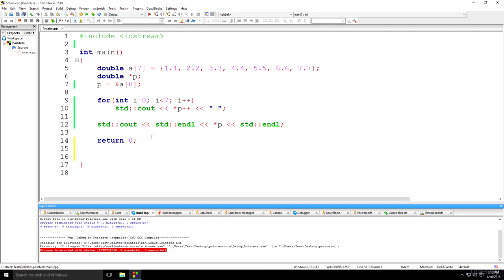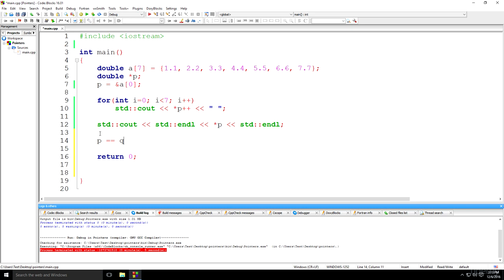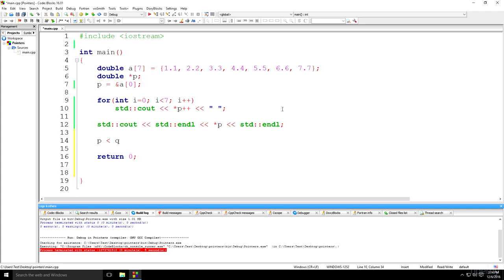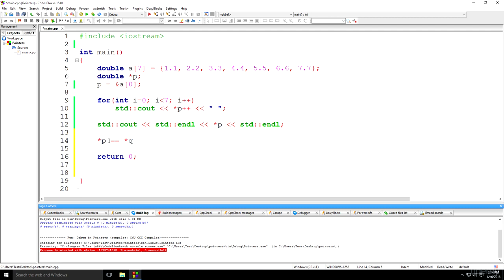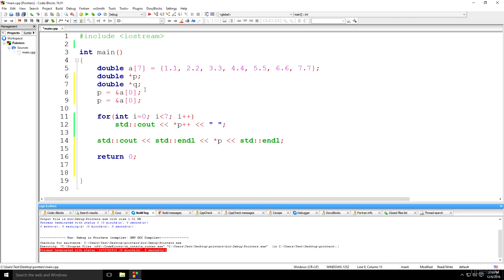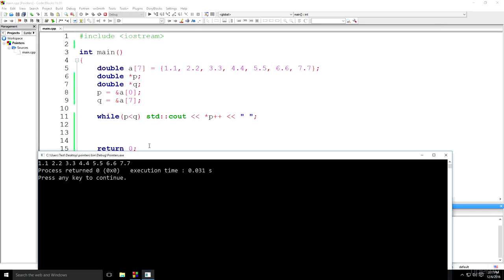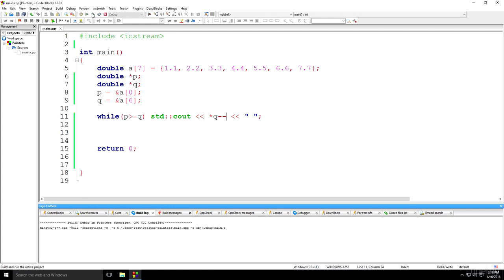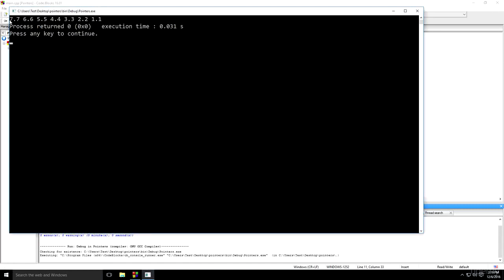19.2 Comparison Operators and Pointers